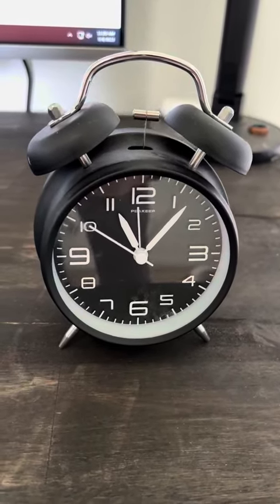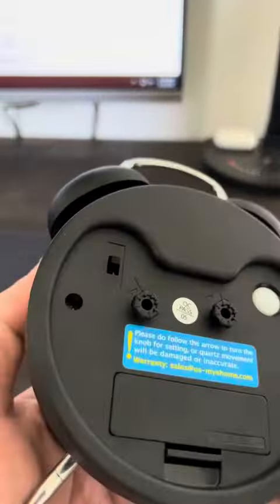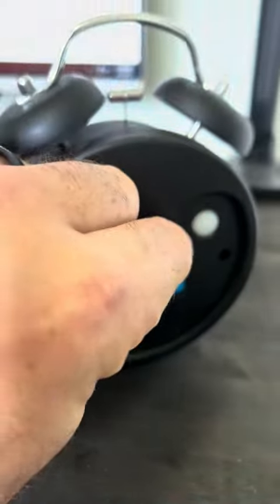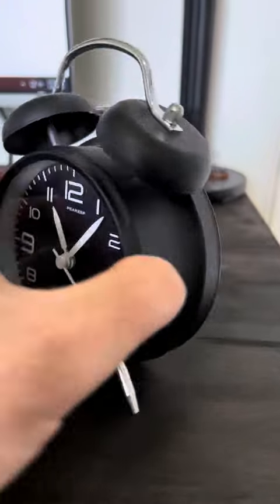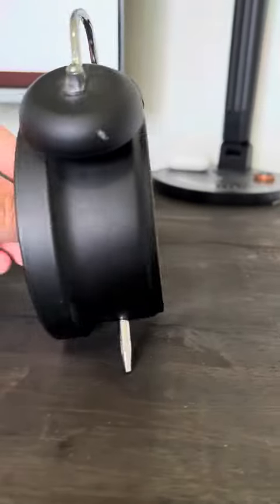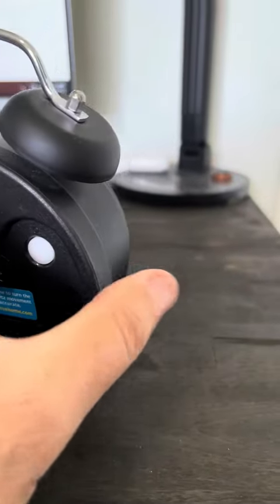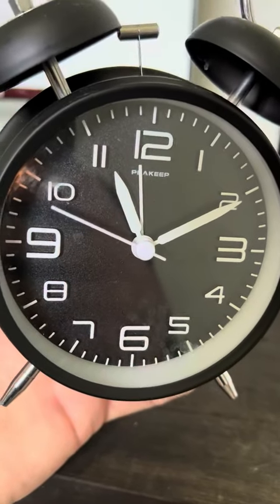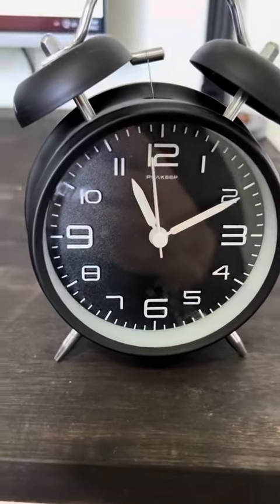Peakeep 4 Inches Twin Bell Loud Alarm Clock for Heavy Sleepers Review